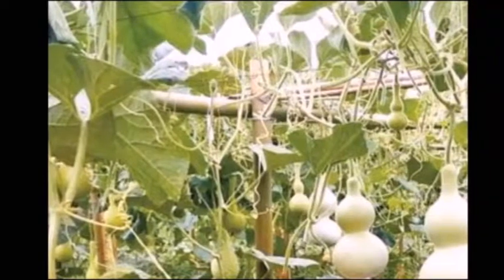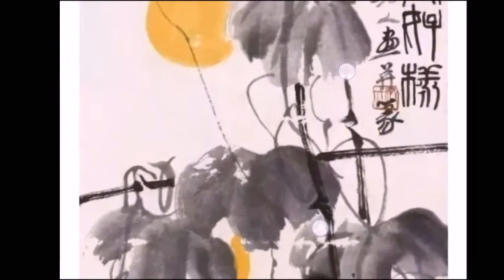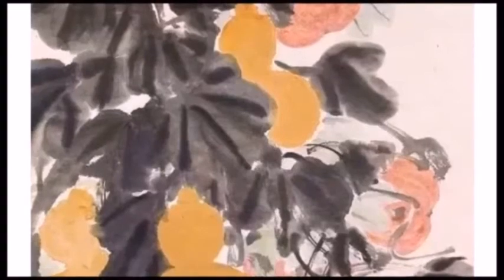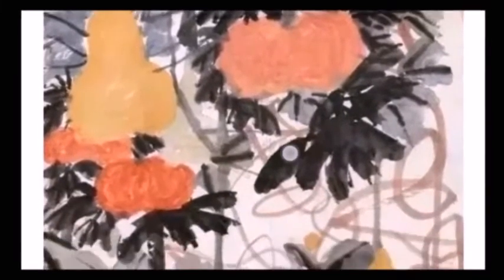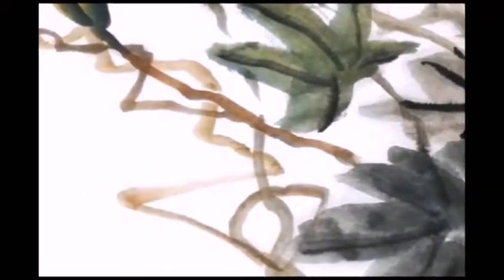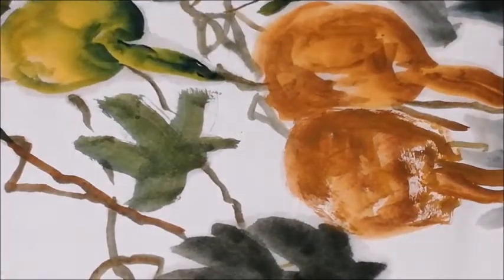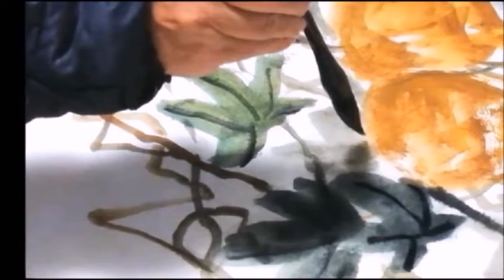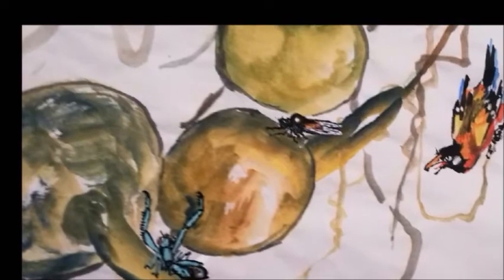葫芦画法, Method of painting gourds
新金山墨尔本文心画院，
Melbourne Wenxin Community Art Academy